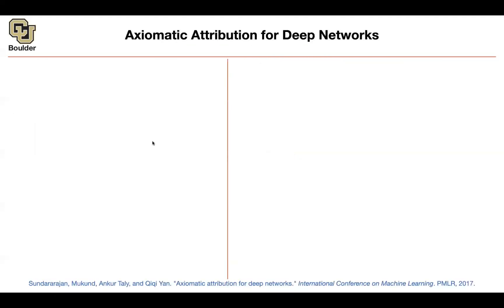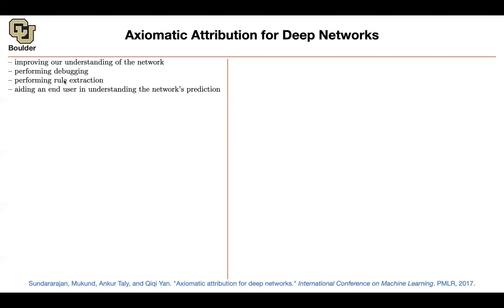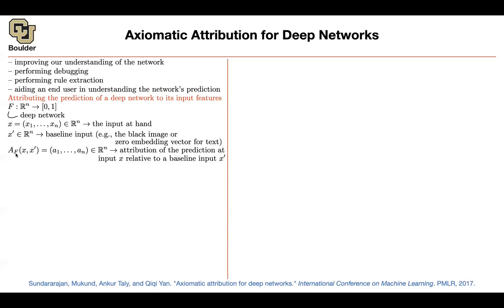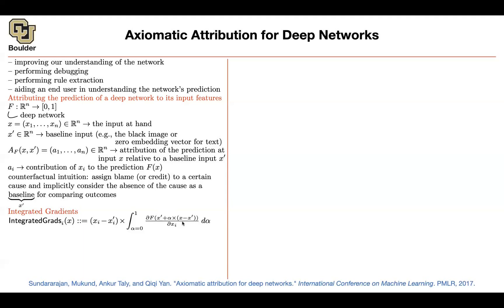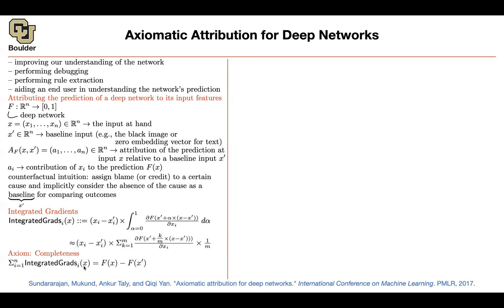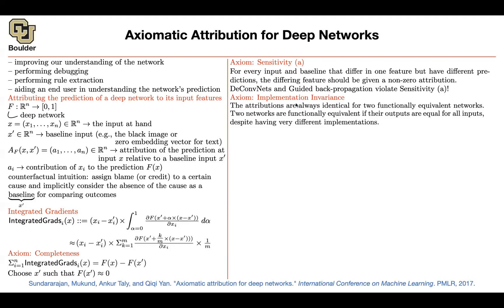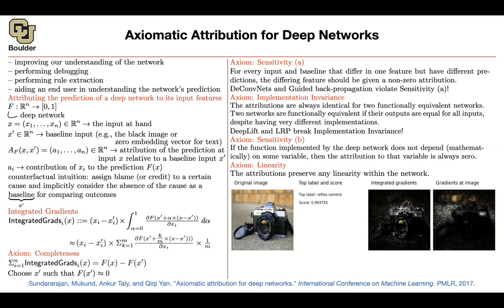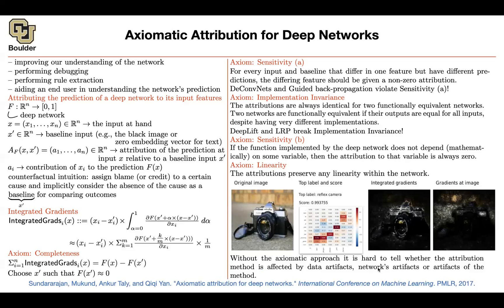Integrated Gradients | Lecture 23 (Part 2) | Applied Deep Learning (Supplementary)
Axiomatic Attribution for Deep Networks